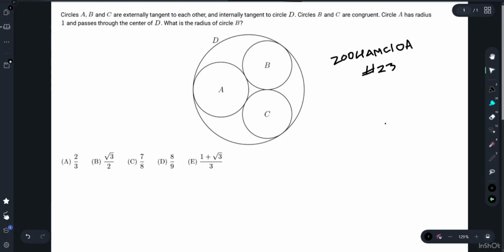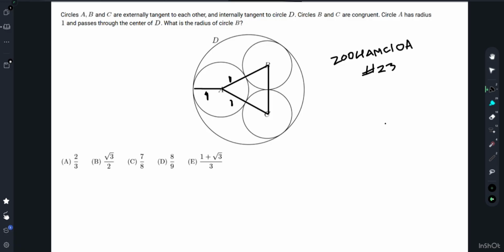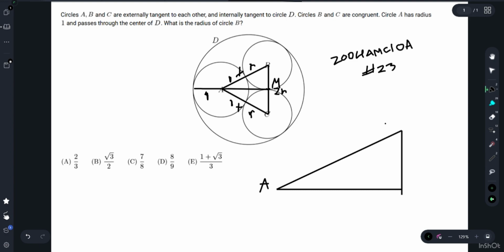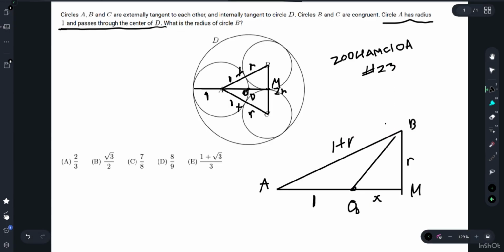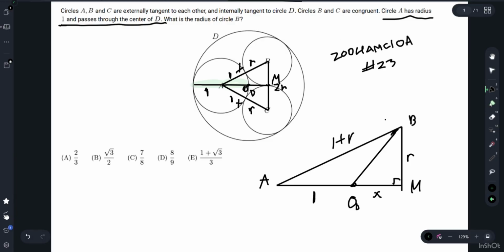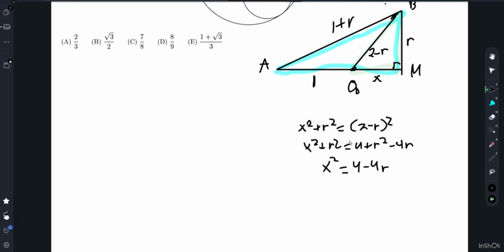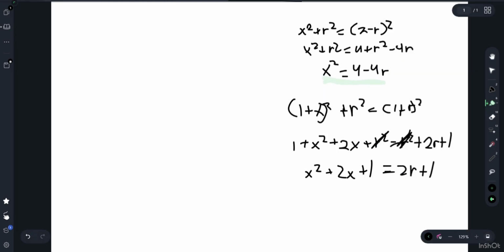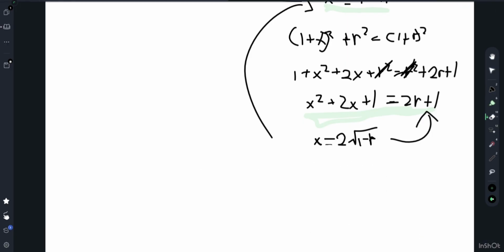2004 AMC10A Problem #23